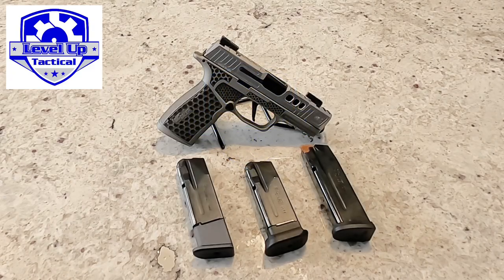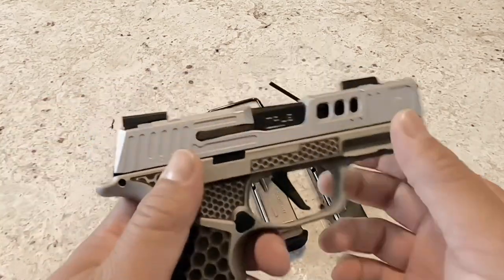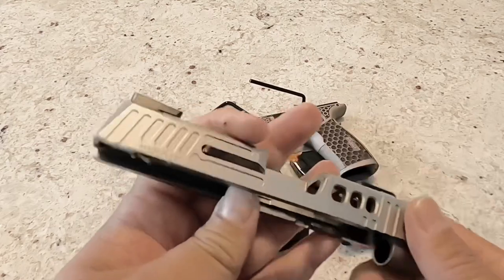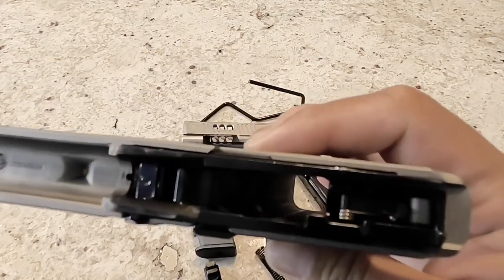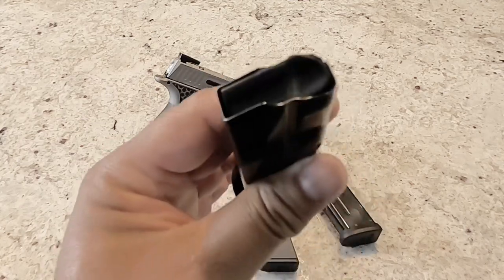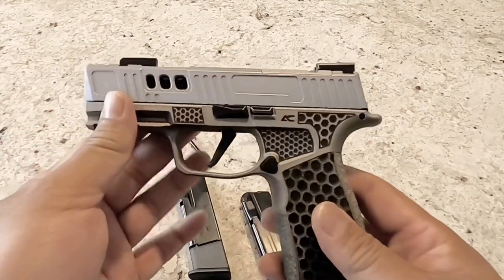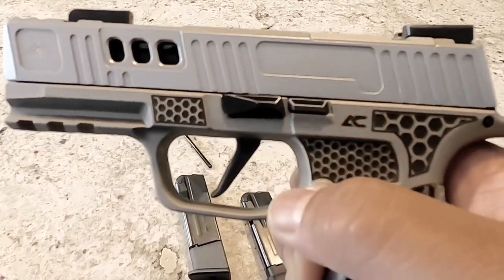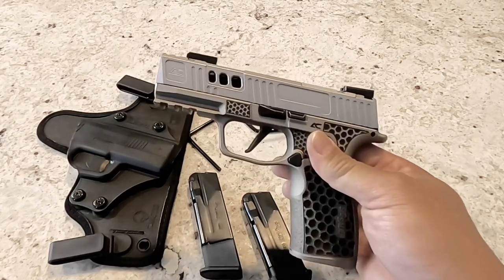Armory Craft Upgrades for the Sig Sauer P356 / P365xl Platform. HAVE YOU SEEN THEM?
A quick look video on some upgrades from @armorycraft9392 . Specifically the Armory Craft P365 Comp Slide and Armory Craft Xmacro Grip.

NOTE: various times in the video I make reference to the Slide being made of “Billet Aluminum”. Please note that the slide is made from a single piece of BILLET STAINLESS STEEL. I have my old days in custom cars on my mind today and BILLET ALUMINUM keeps coming out of my mouth! My apologies!